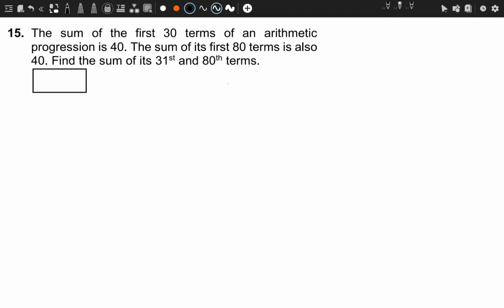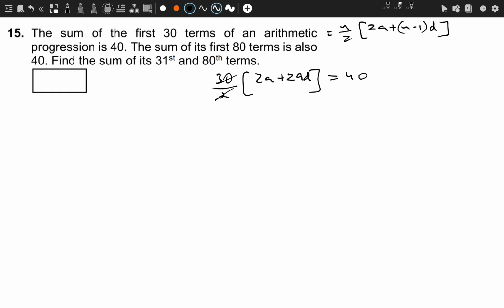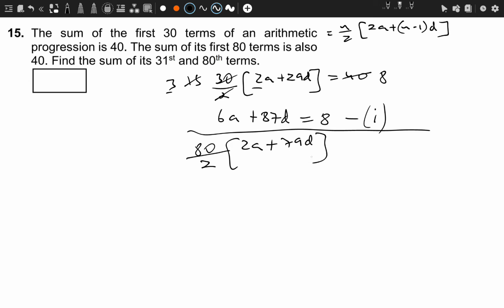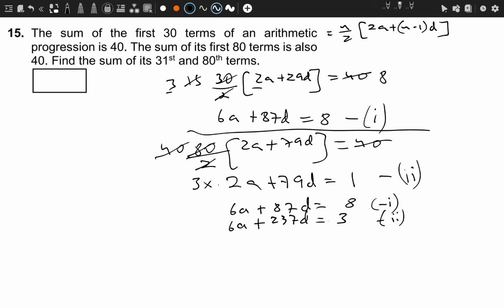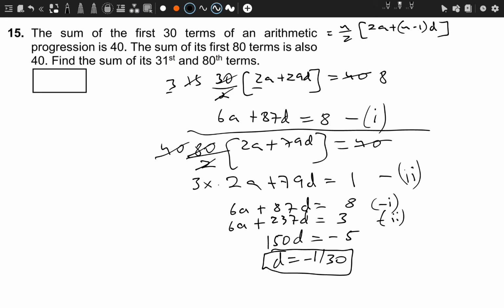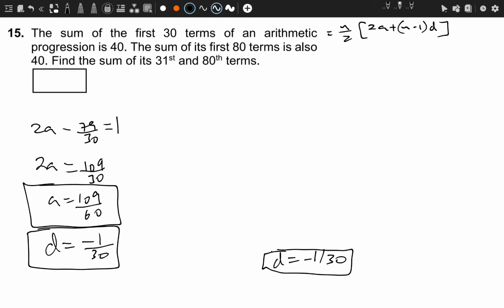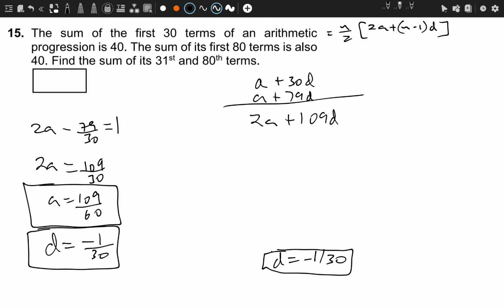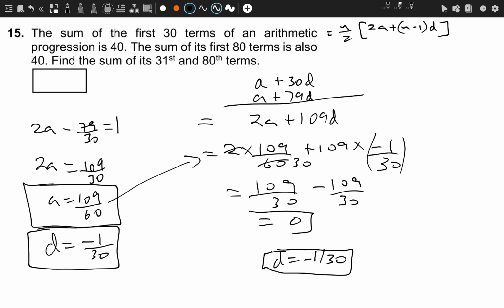Sequences and Series Q15 (V.Easy)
Hello everyone in this playlist we'll be covering questions related to Sequences and Series. This video is a part of a playlist that covers questions related to the Quants section of various management exams live CAT, XAT, SNAP, NMAT, IIFT, etc.